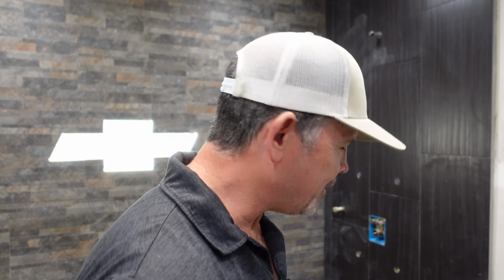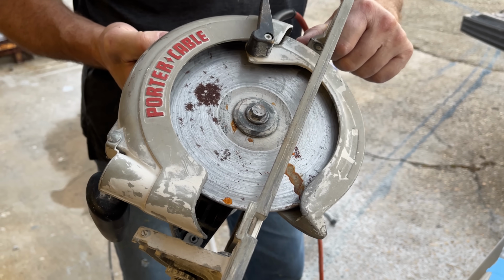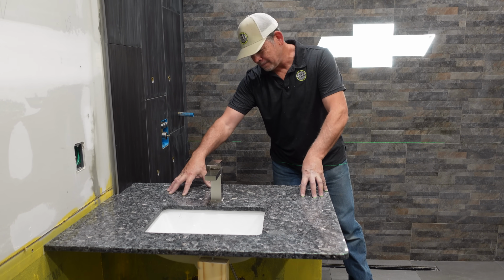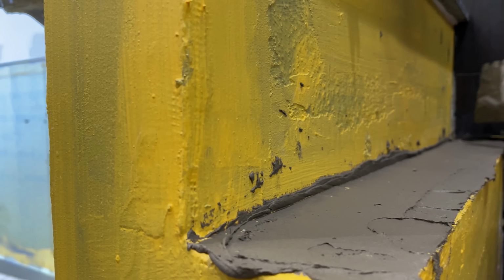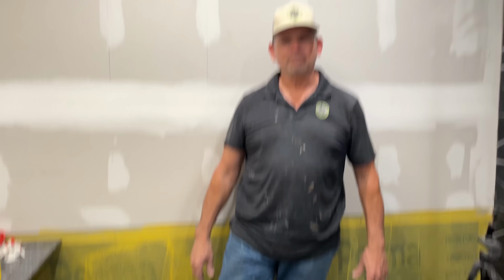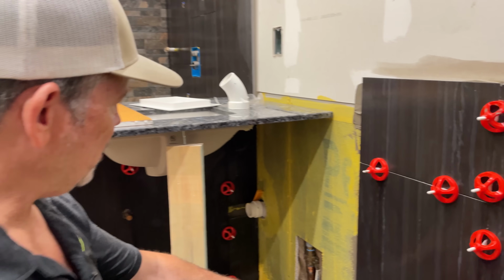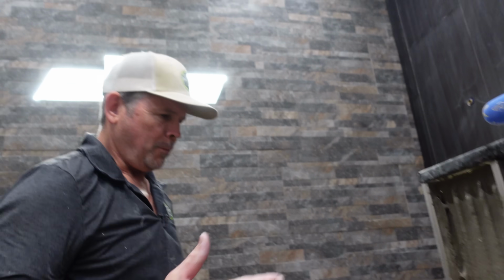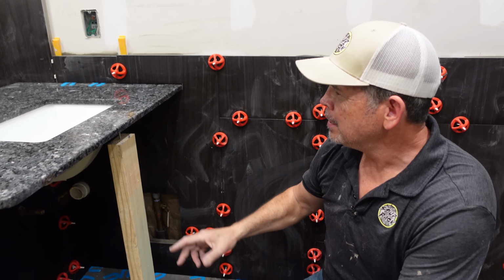A Stick and a Bolt is ALL YOU NEED for Perfectly Level Counters! - THE SHOP Part 20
for up to $200 off your Helix Sleep mattress plus two free pillows!

Hey Gang! We're almost all caught up on our projects and we're so close to being back in the swing of things. We can't wait. In the meantime we thought we'd pop over to the shop and get some work done by installing our vanity countertops and wrapping these pony walls in tile and stone. Thanks for hanging in there with us, we're almost back!